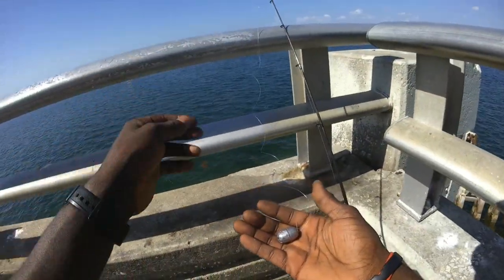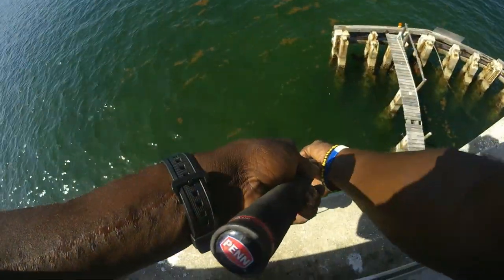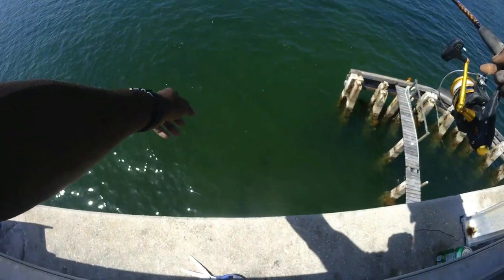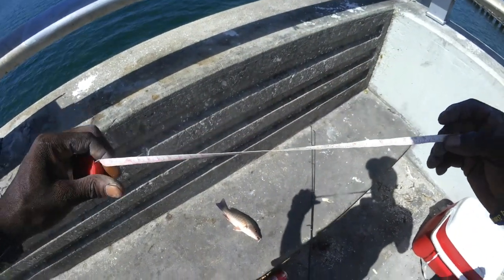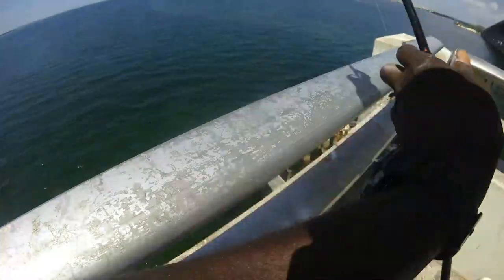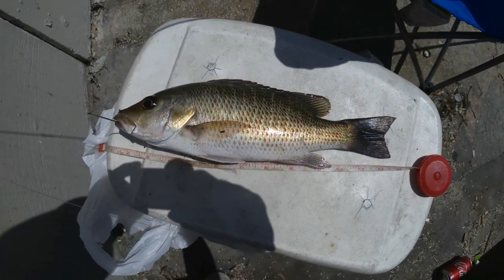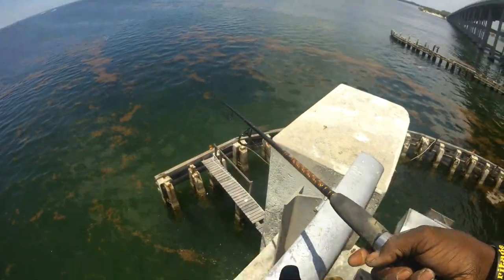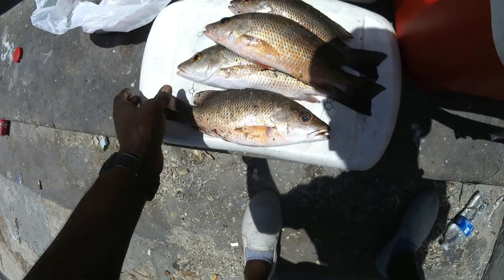CATCHING MONSTER MANGROVE SNAPPER (SECRET TIPS)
Not Only Did I Score My Person BEST Snapper, But I Also Scored 3 Other Snappers That Were Just As BIG ! This Trip Has Got To Be My Overall Best Bridge Fishing Experience In A LONG TIME Tons Of Action In This Video

Rod:
Penn Squadron II

Reel:
Penn 550ssg (Spinning Reel)

Bait:
Fresh Dead Shrimp & Fresh (2-3 Inch) Pilchards